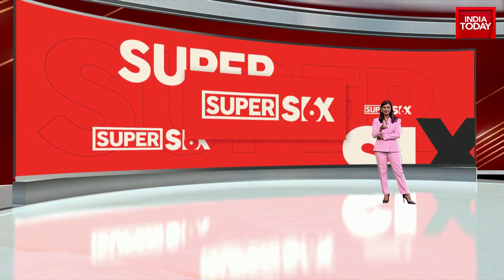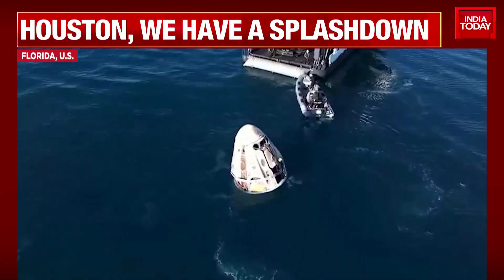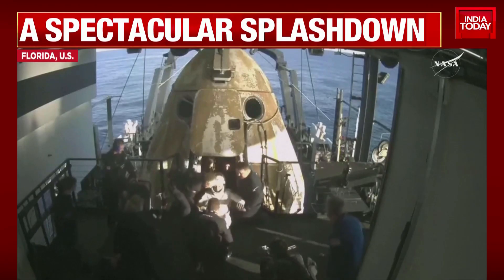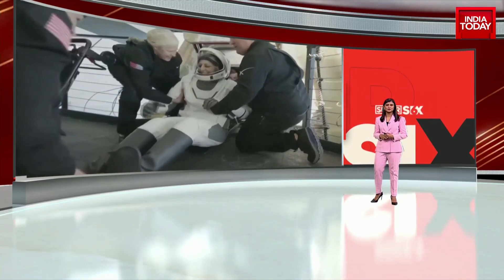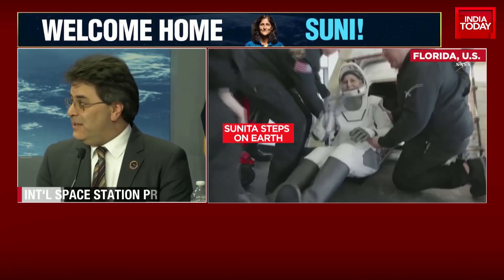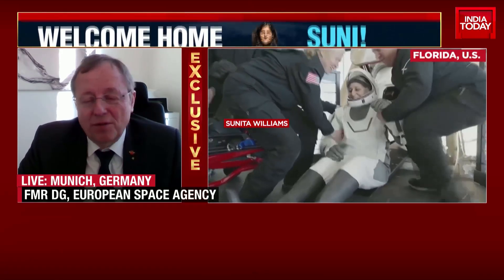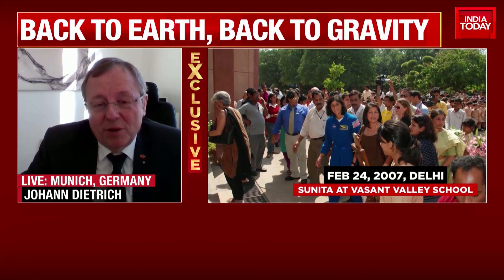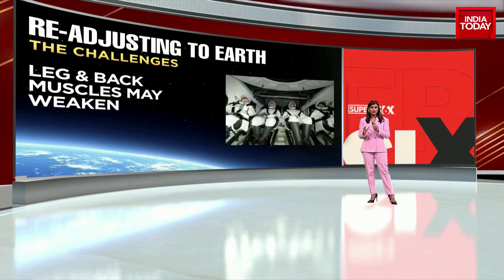Sunita Williams Returns: SpaceX Crew-9 Splashdown After 9-Month Mission | NASA | India Today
SpaceX Crew-9, carrying astronauts Sunita Williams and Butch Wilmore, successfully splashed down in the Gulf of Mexico after a nine-month mission. The crew now faces rehabilitation challenges as they readjust to Earth's gravity. NASA reports that the astronauts conducted 150 experiments and logged over 900 hours of research aboard the International Space Station. The mission underscores the growing role of commercial partnerships in advancing space exploration.